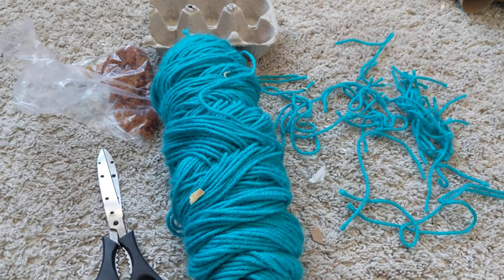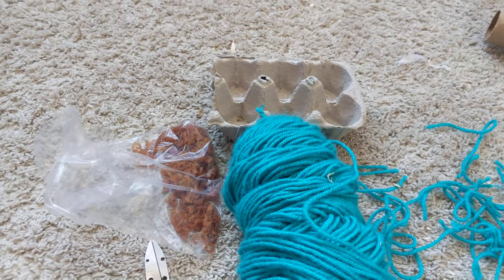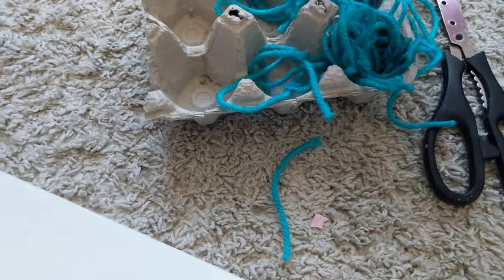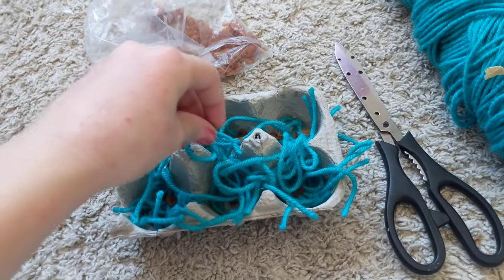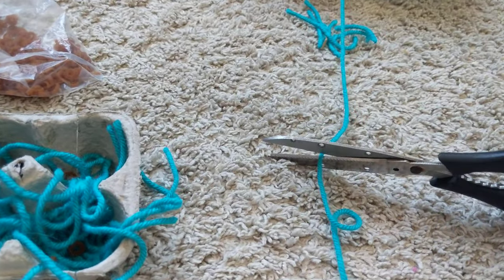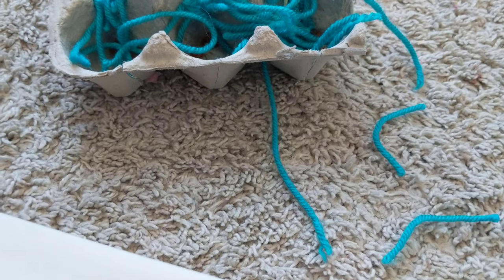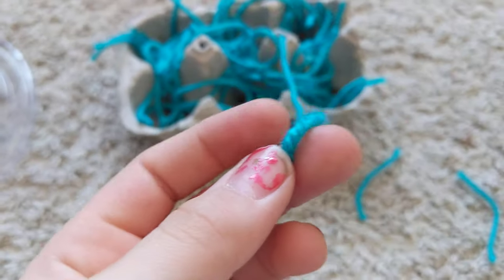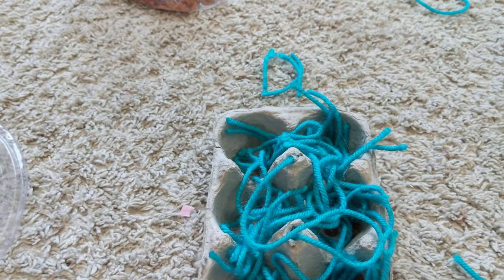treat swing for rats and small animals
how to make a fun toy for your rats and small animals